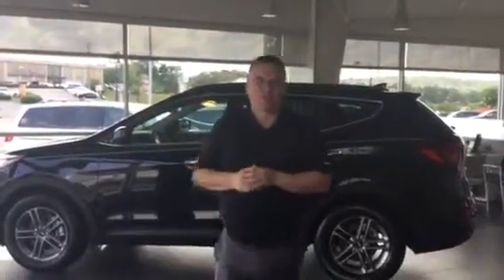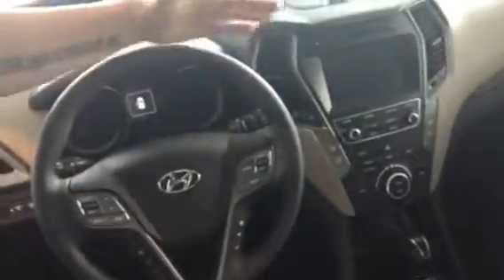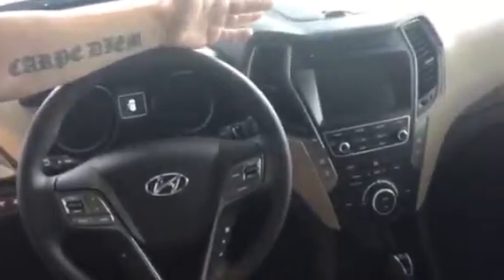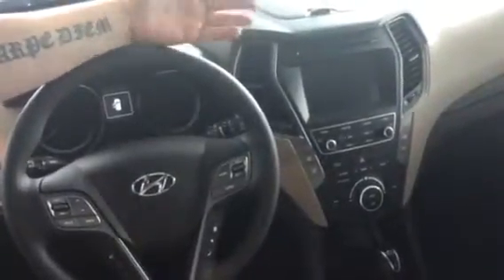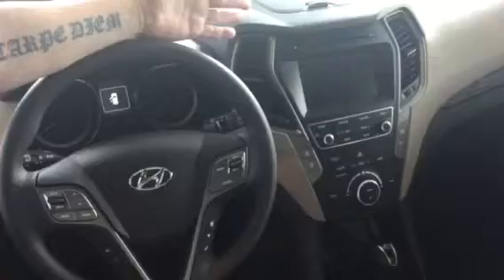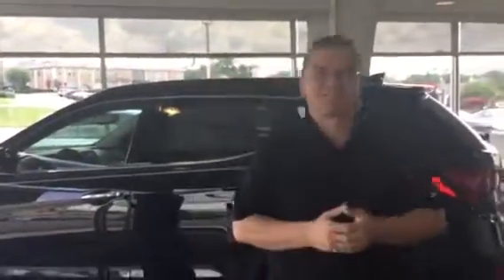Hi William ....Ask for Mark Hodgson @ Tameron Hyundai